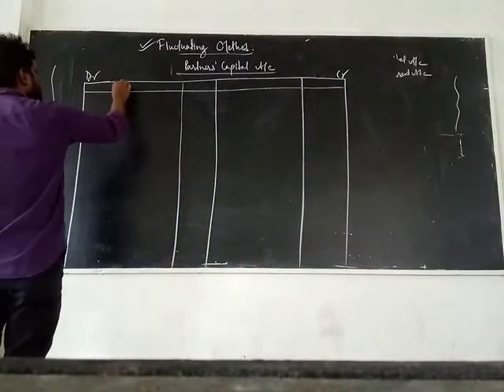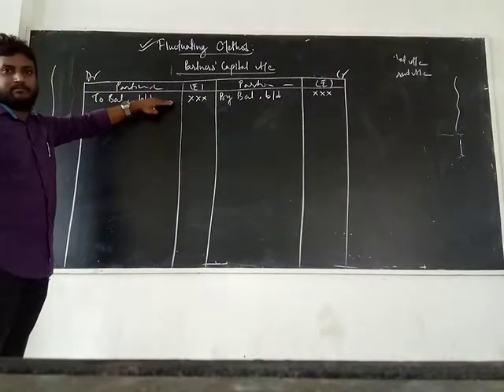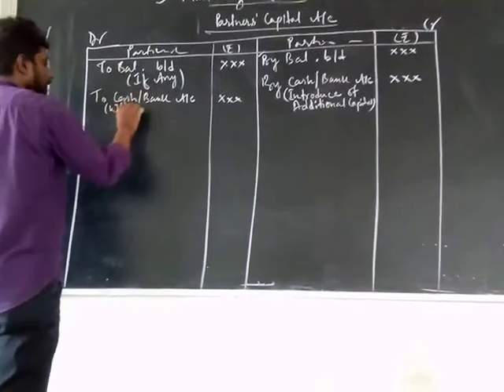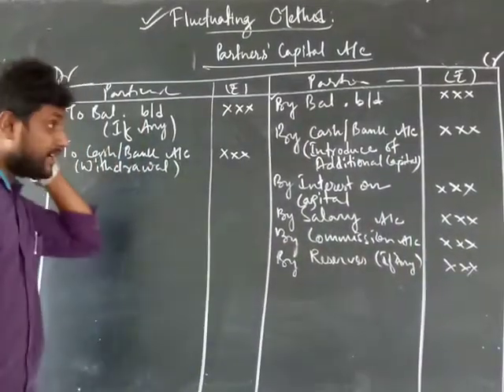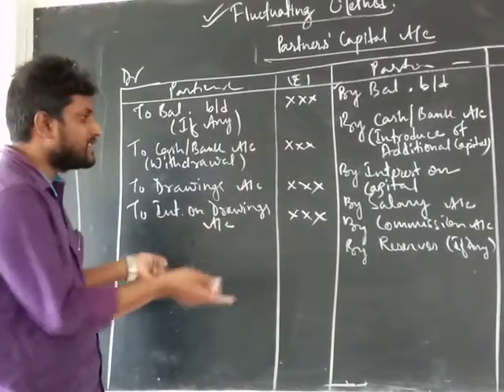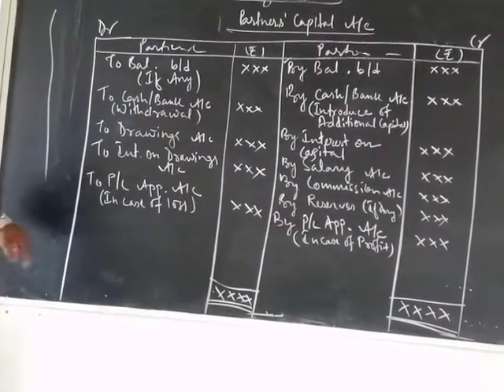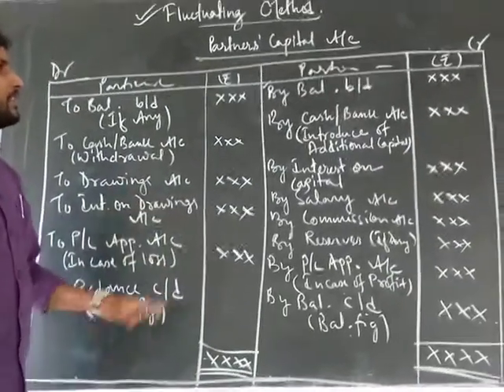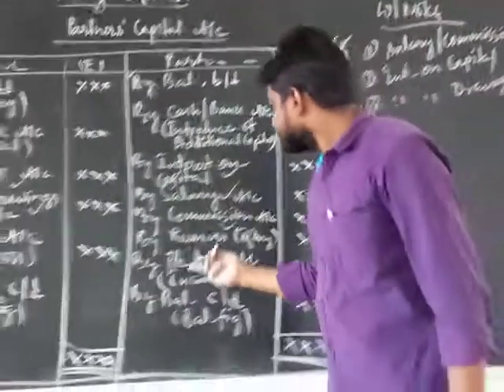Fluctuating Capital method